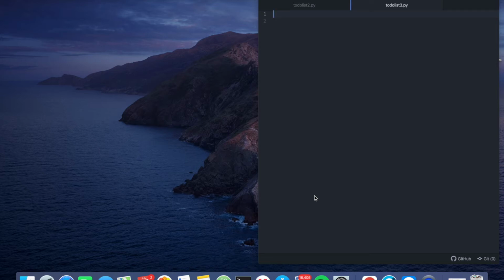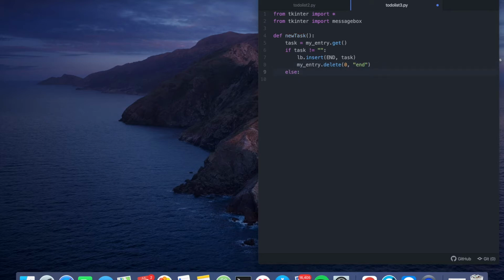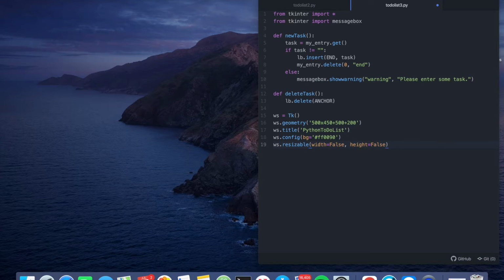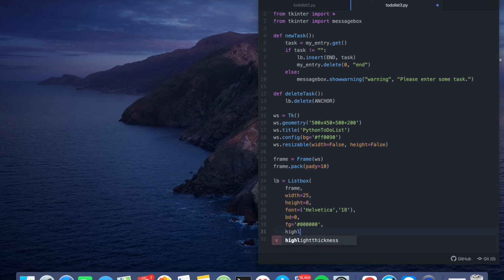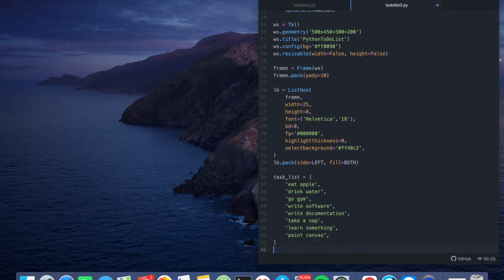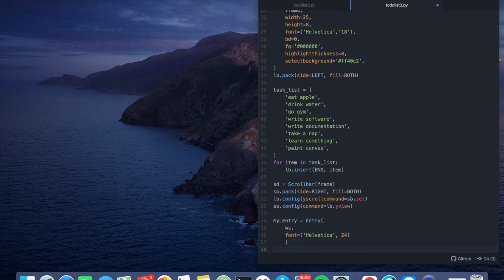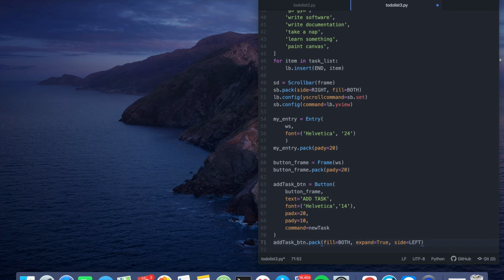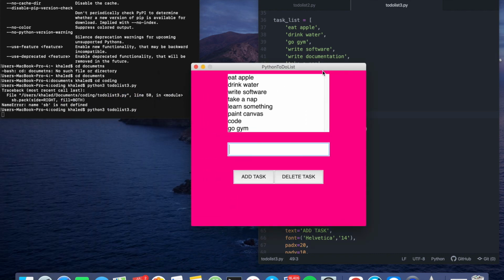How to code a To Do List Python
Hey! In this video I’m making a to-do list using tkinter on python.